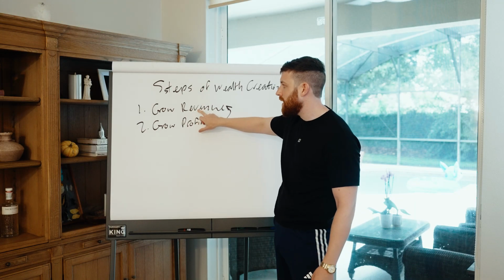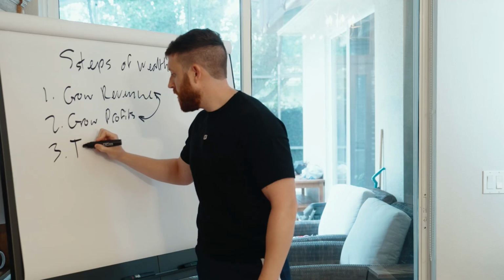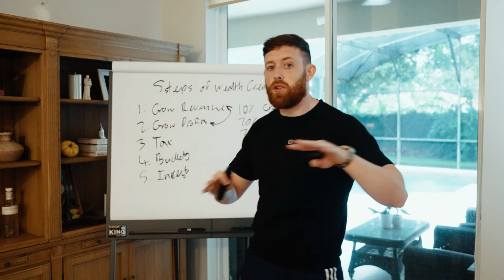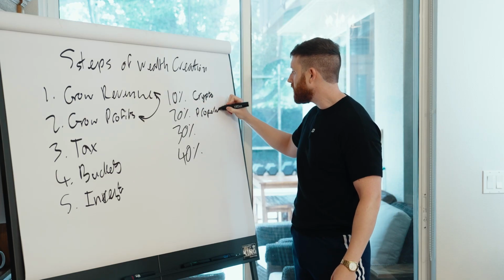Where I Invest Every Penny of My Income (Full Breakdown)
Wondering how to invest your money as a coach or online business owner?

In this video, Neil Shoney Mac breaks down exactly where he invests every single penny of his income - from the S&P 500 to property investing, individual stocks, crypto, and more.

This is a no-fluff, fully transparent walkthrough of how a 7-figure coach thinks about:

- Building real wealth (long term compounding)

- Diversifying income streams (not reliant on coaching income forever)

- And avoiding the lifestyle creep that keeps most coaches broke (despite making big revenue).

Whether you’re new to investing or looking to take your coaching income and make it work smarter - this is the video you need to see.

🧠 What You’ll Learn:

- How to invest your money wisely as a high-profit entrepreneur

- Where to invest in 2025: my full strategy across S&P 500, indexes, and stocks

- My thoughts on Bitcoin, crypto investing, and long-term risk

- Why I still believe in property investing (and how I structure it)

- The exact % breakdown of where I put my money each month

- How to start investing - even if you’re brand new

👨‍🏫 Taught by Neil Shoney Mac - business mentor to online coaches, Facebook Ads strategist, and creator of the Shoney 2-5-5 Method, helping coaches grow profitable businesses and build long-term freedom.

📸 INSTAGRAM: Connect with Neil Shoney Mac for daily coaching business growth tips on Instagram:

💬 BONUS: DM "MRR" on Instagram for a special coaching bonus!

The name of this video: Where I Invest Every Penny of My Income (Full Breakdown)

This video is created by Neil Shoney Mac - founder of adsandfunnels.com - as part of The Shoney Show podcast.